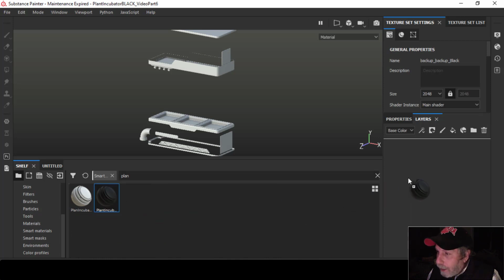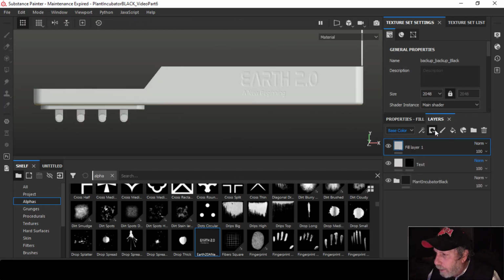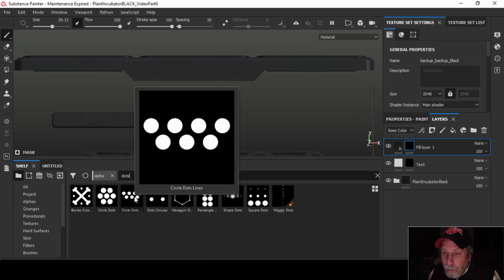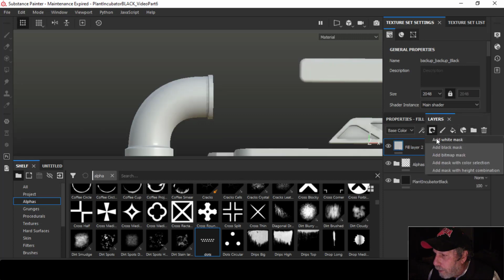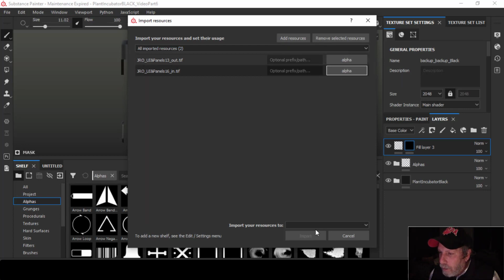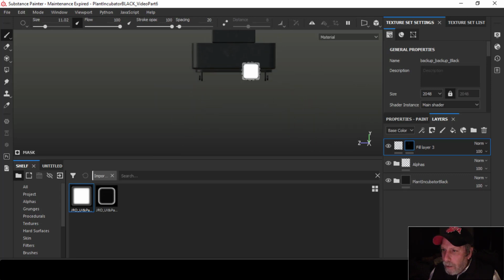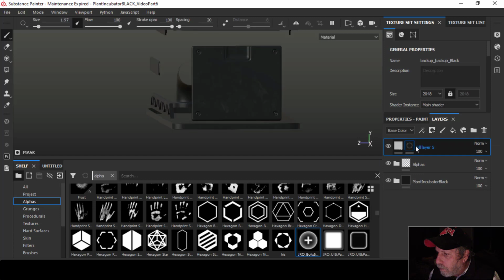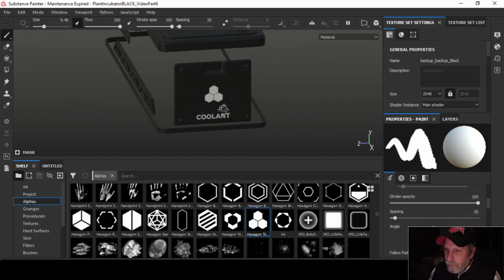SUBSTANCE PAINTER: TEXTURING SCIFI PLANT INCUBATOR (PART 7)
Moving on now to the black material regions, adding some text and alphas.